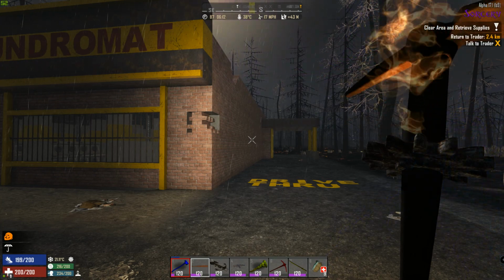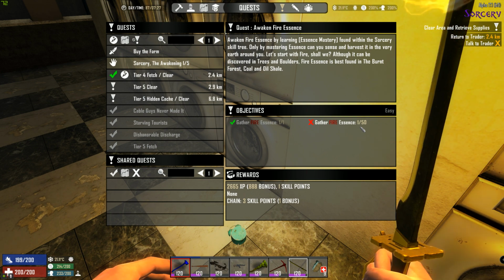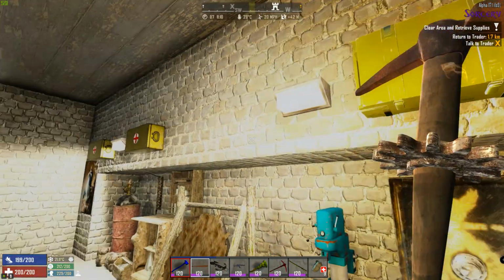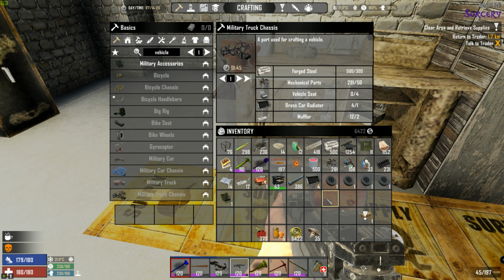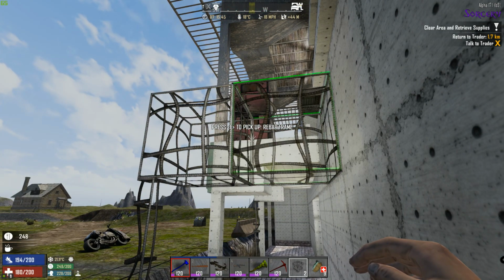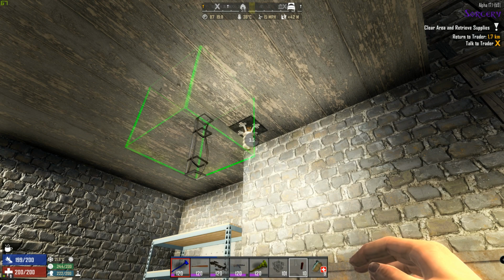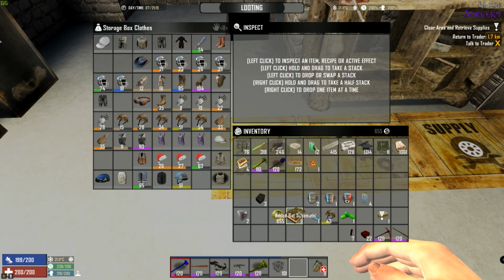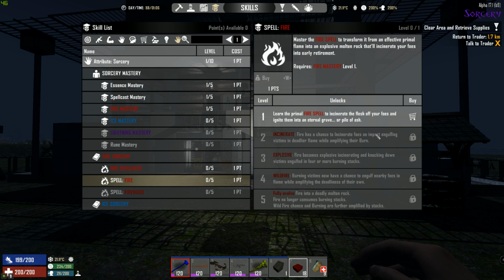The Most OP Building in Ravenhearst | Ravenhearst 5 E82 | 7 Days to Die | Let's Play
On our old footage RH 5.0 series, we get to loot the most OP building in Ravenhearst. At least on RH 5.0. But then we start working on our entrance, which is the whole reason why I'm still releasing these 5.0 videos. Not much there at this point, but it lays down the concept.